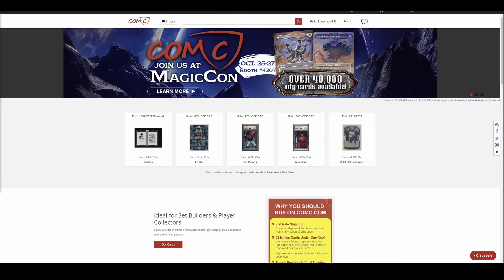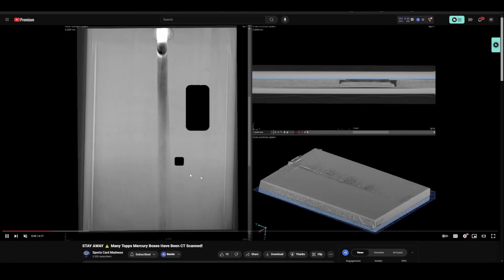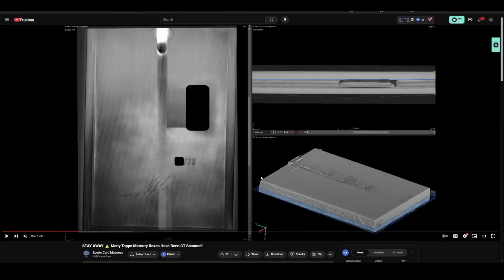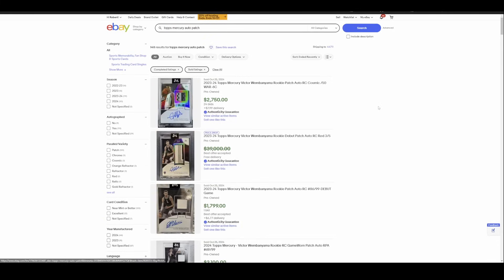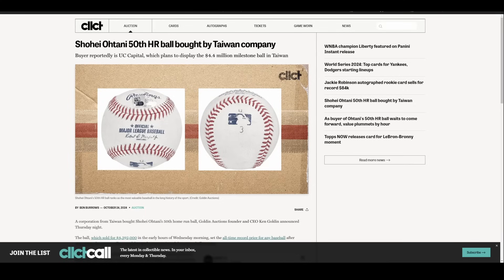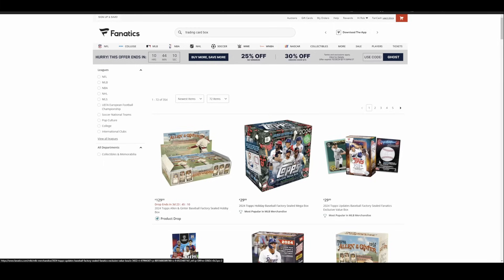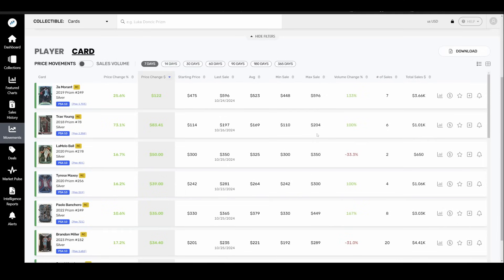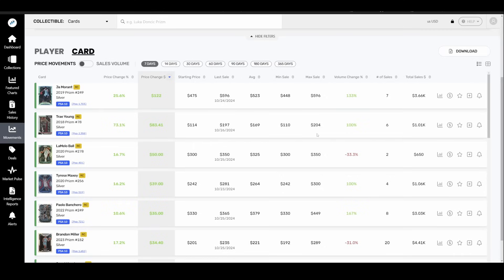Weekly Sports Card Market Update & News. CT Card scanning back in the news.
Let's take a quick whip around the Sports Card Market and see who has been moving and shaking this week in the Card Market. We touch on the Basketball Card Market, Baseball Card Market & Football Card Market..